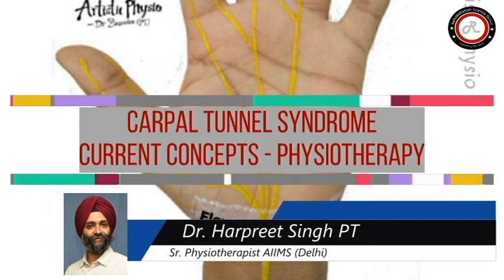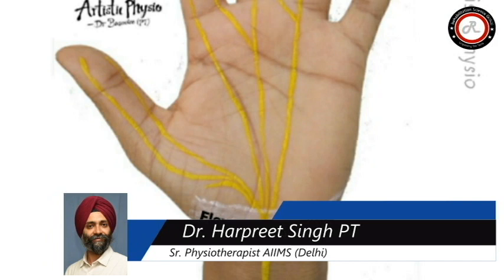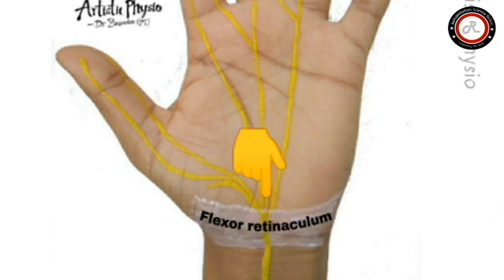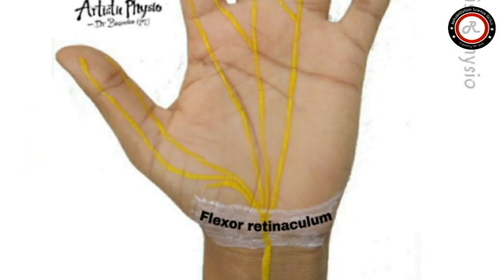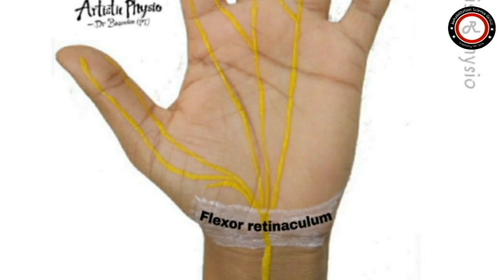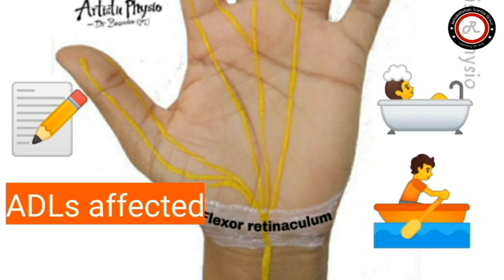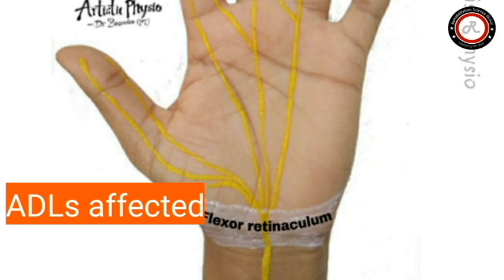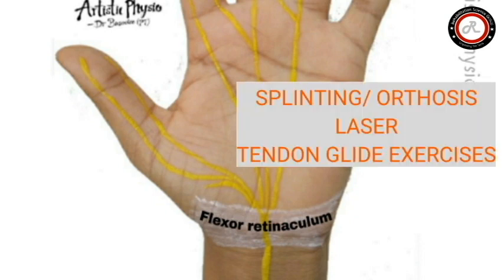Carpal tunnel syndrome- By Dr. Harpreet Singh PT